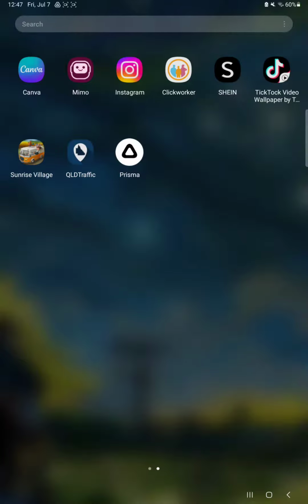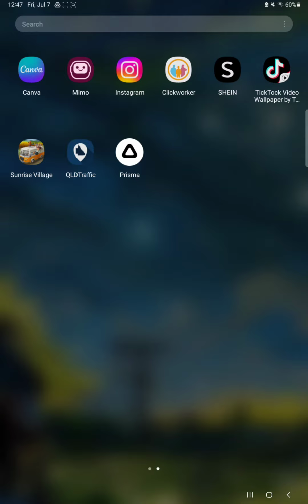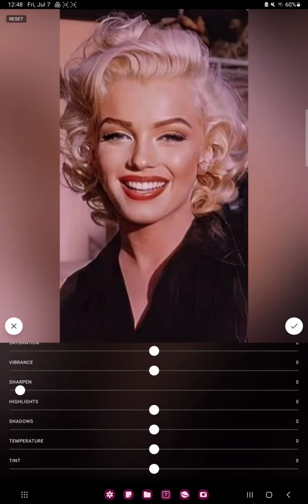How to set the tint on Prisma?